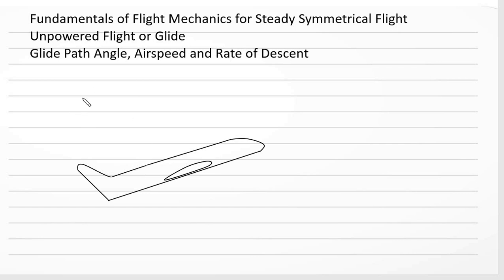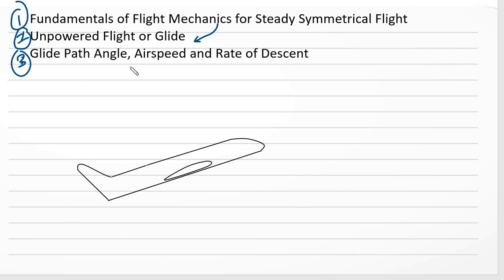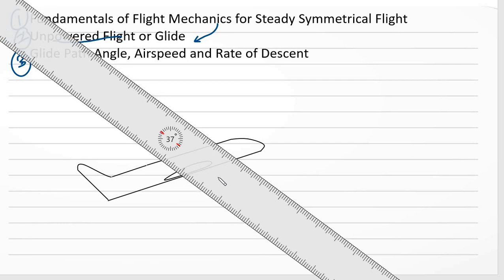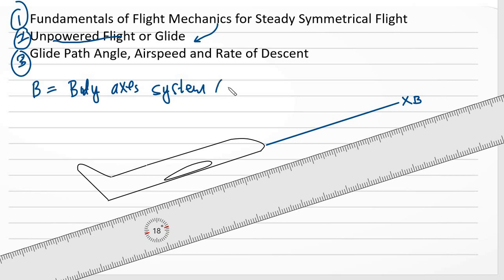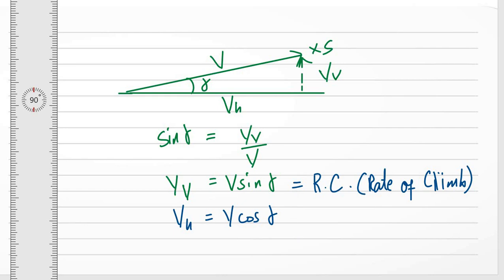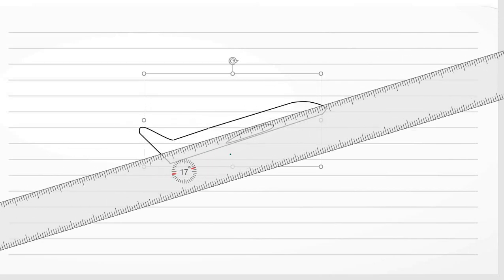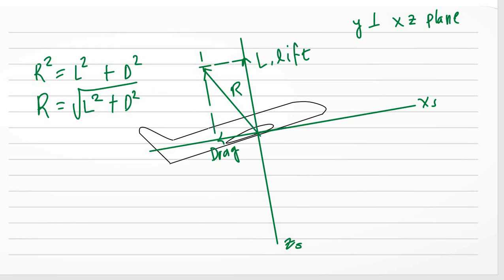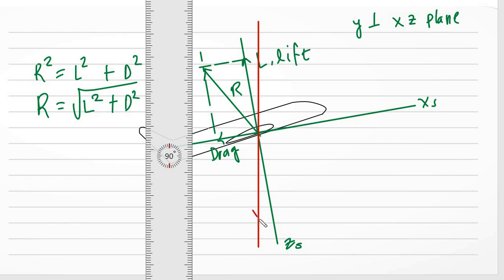1. Flight Mechanics for Steady Symmetrical Flight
Topics for this video
Part 1
- Aerodynamic nomenclature used for flight performance
- Definition of forces, in steady and symmetrical straight line flight